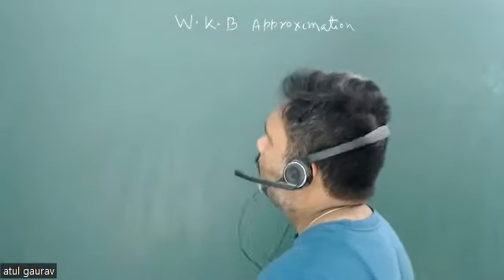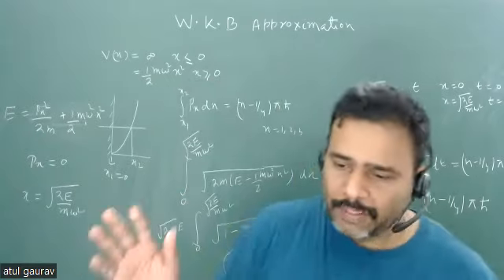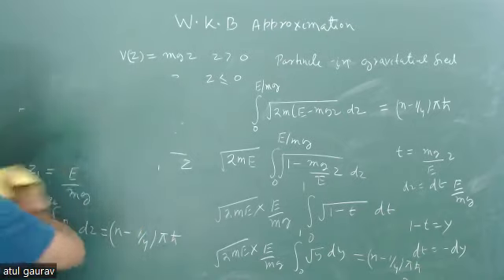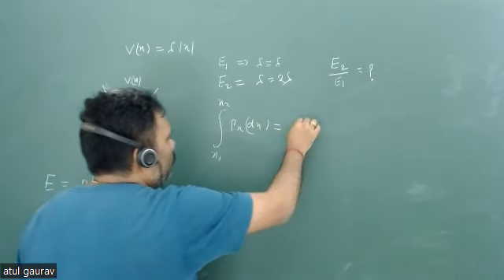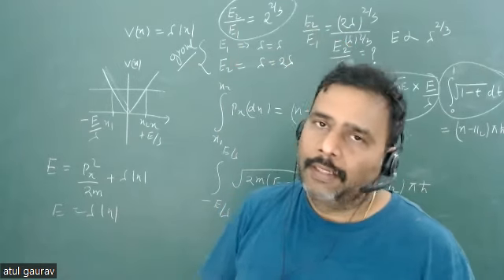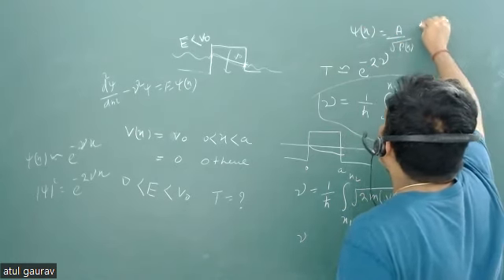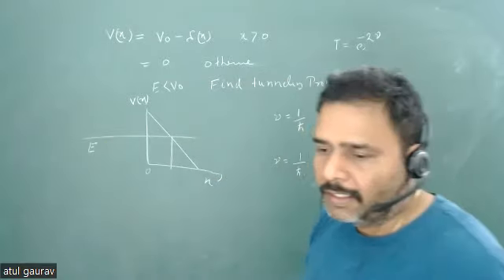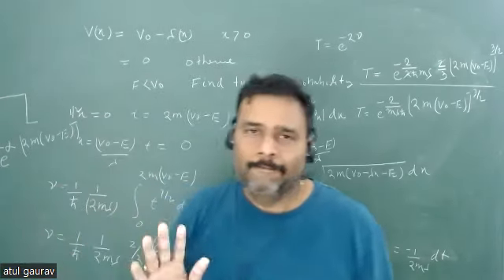Lecture 2 WKB approximation